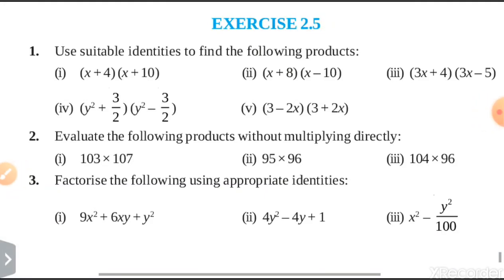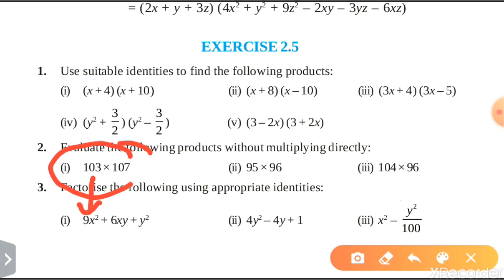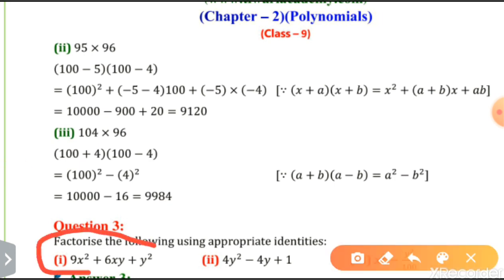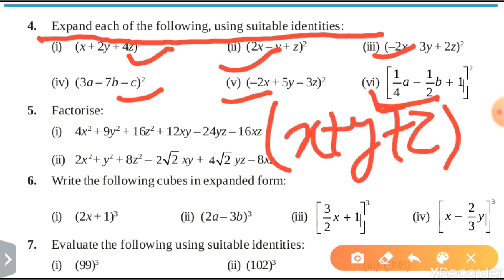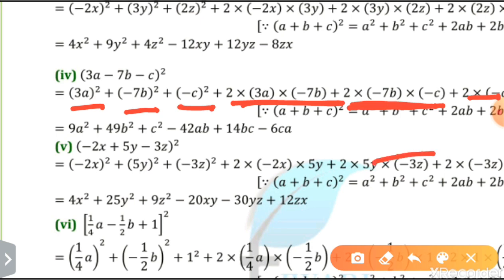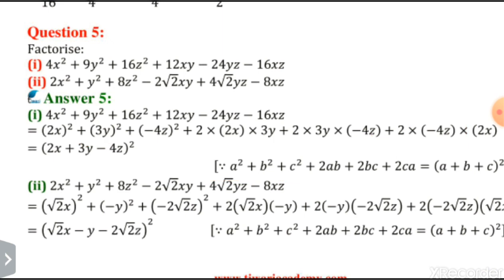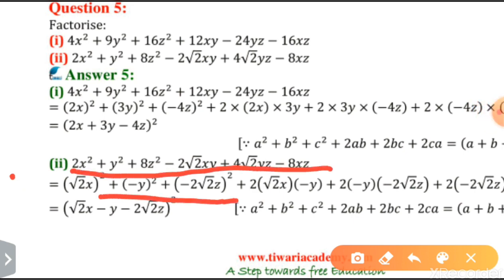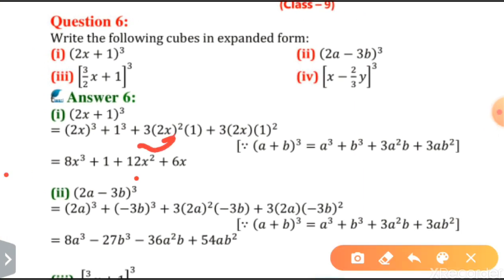class-9 maths ch-2 (polynomials) part -4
Polynomials-questions based on different identities